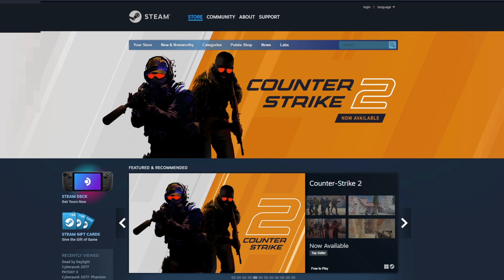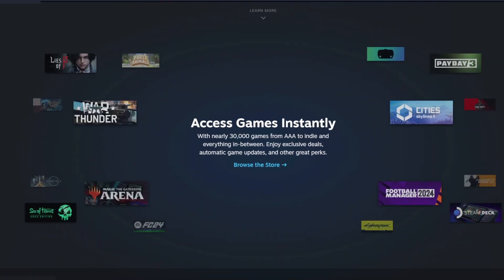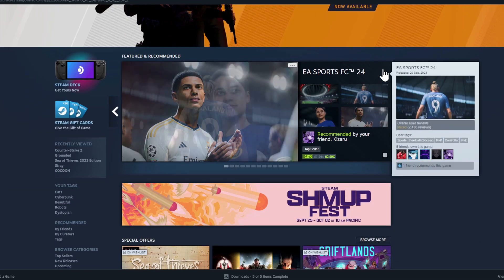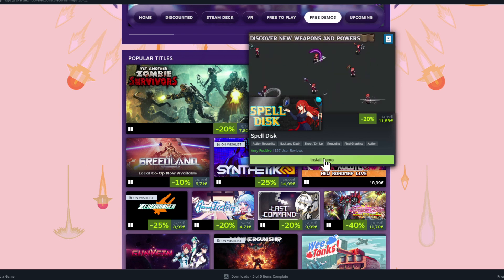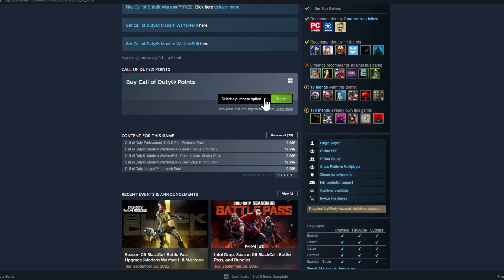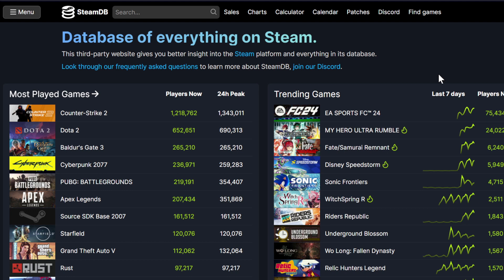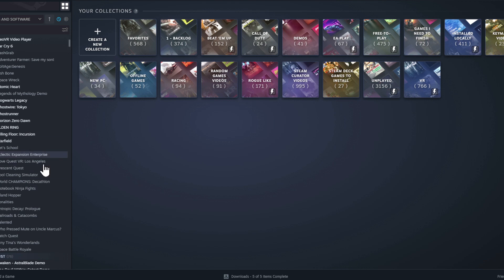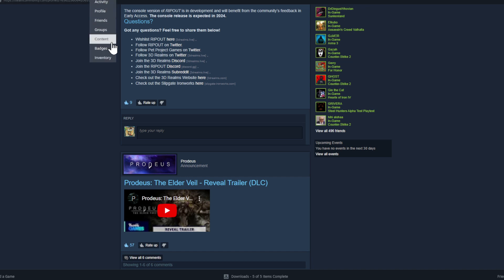The Beginner's Guide to Steam & PC Gaming! How to install launcher and find cheap games! Basics!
If you are new to PC gaming, to Steam gaming, then watch this video to better understand the basics of PC Gaming, of the Steam Launcher. For more information. I have plenty more videos on my channel, for example about the Steam Points shop, how to create collections, how to edit your profile, how to join beta version of the launcher and many more. Enjoy!